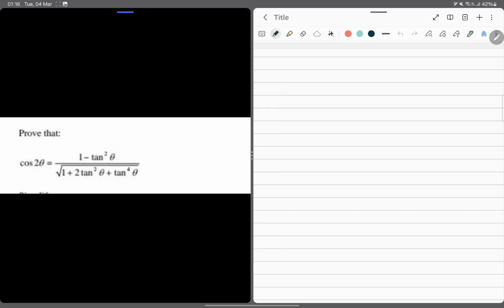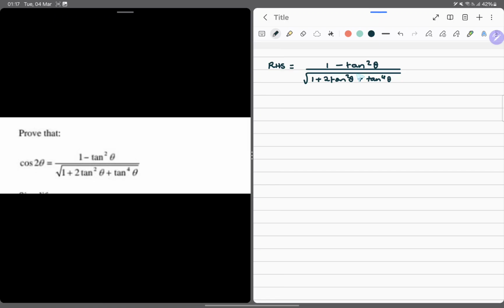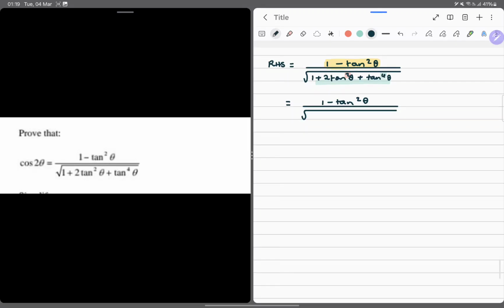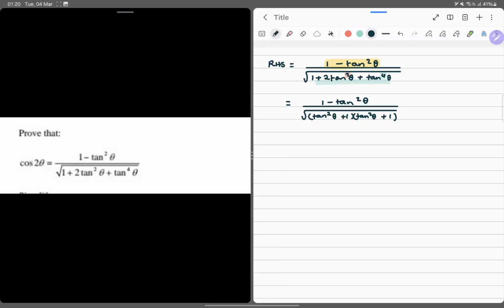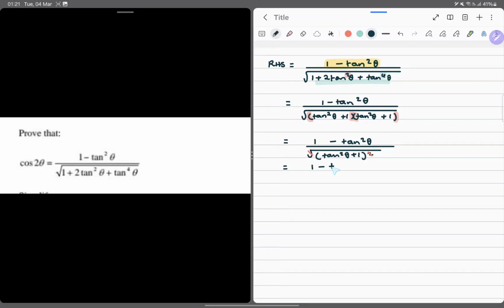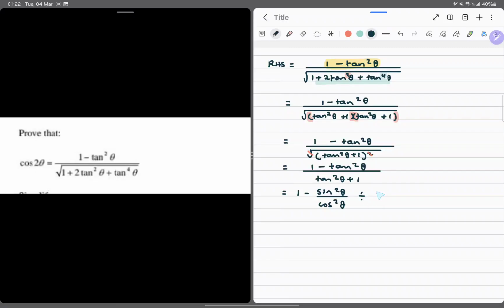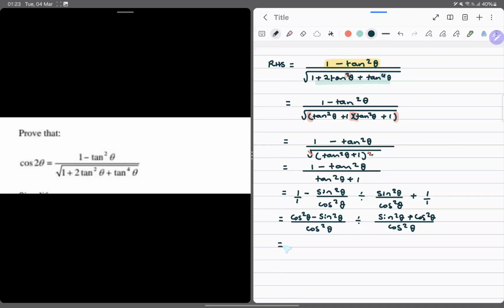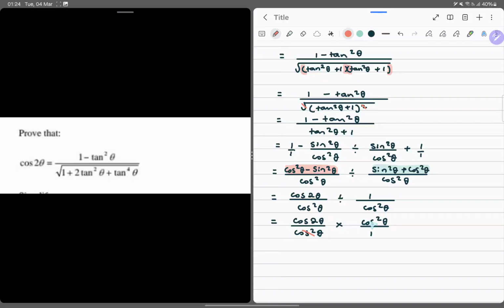Proving Trigonometric Identities/ Grade12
In this video we'll  go through some important trigonometric questions. Ensure you're familiar with Identities and basic algebraic manipulation.
Good luck!!